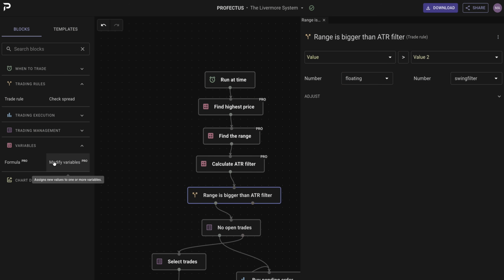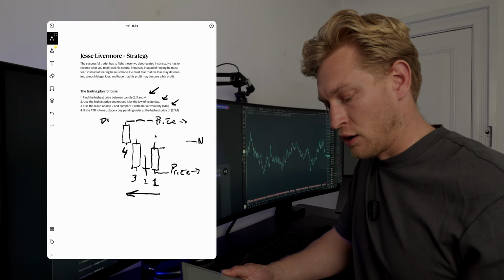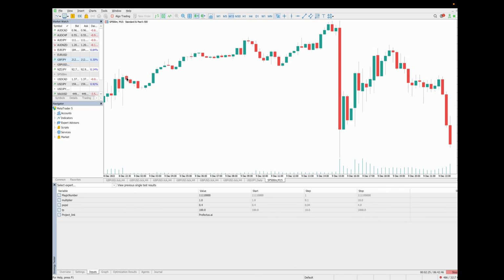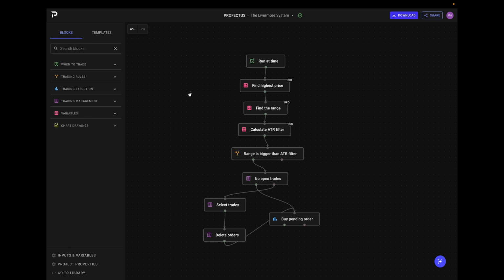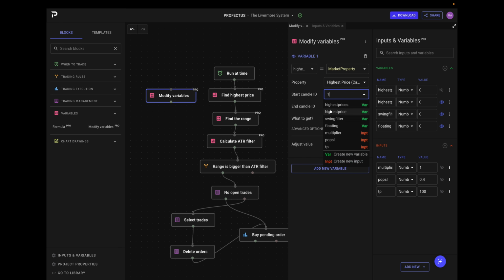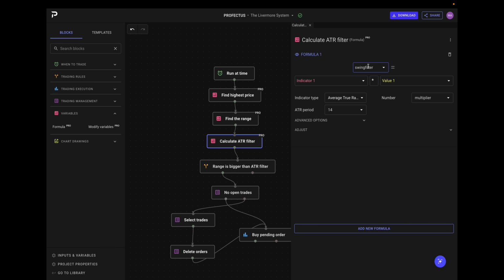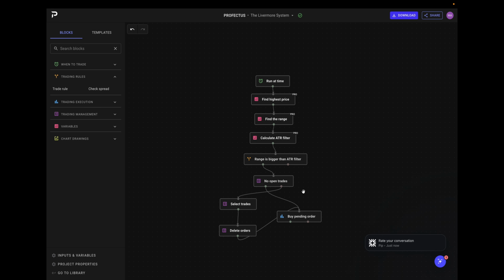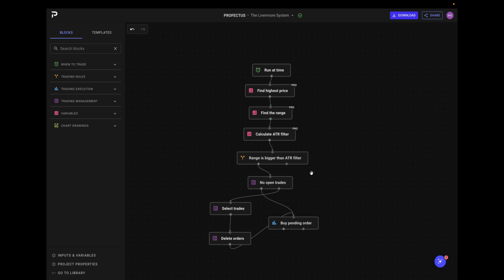The Legendary Jesse Livermore Strategy No-Coded (Fully Backtested)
The video explains how to automate the Jesse Livermore breakout trading strategy in Profectus AI and test it on MetaTrader, using a rule set based on four candles and market volatility.

00:00 Livermore Strategy Intro
00:25 The Trading Plan
01:47 Average True Range Volatility Filter (ATR)
02:32 Chart Example Walkthrough
04:33 Profectus AI Settings Overview
05:37 Building Blocks Logic
07:12 Calculating Highest Price
08:10 Floating and ATR Math
10:05 Timing and Execution Rules
11:21 Order Placement and Wrap Up